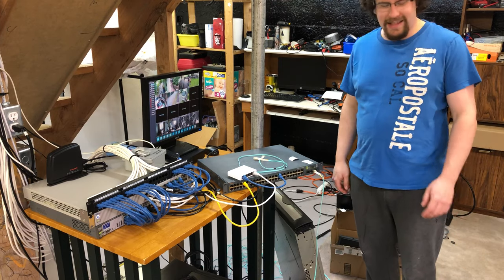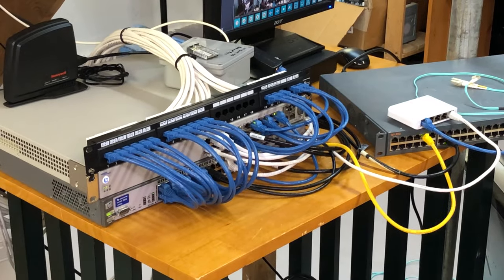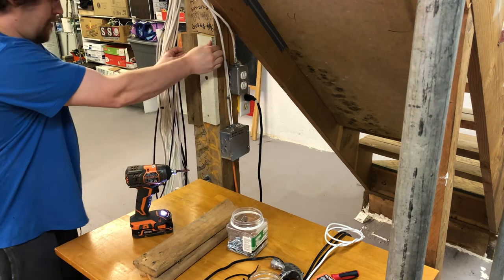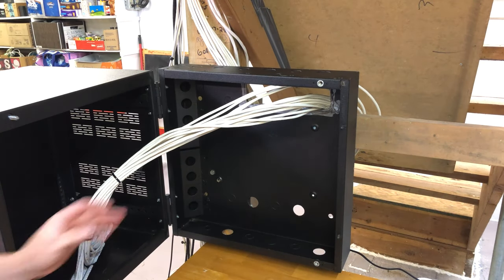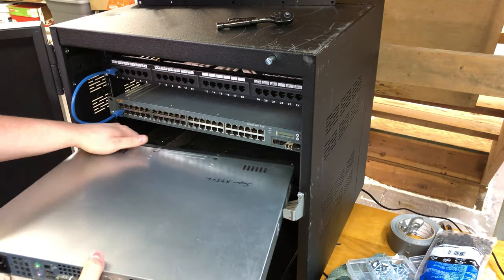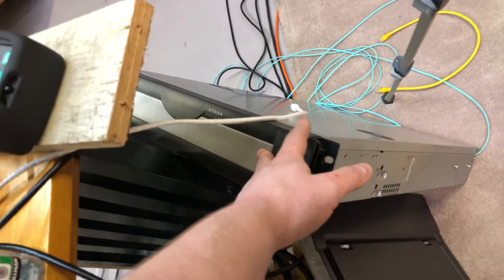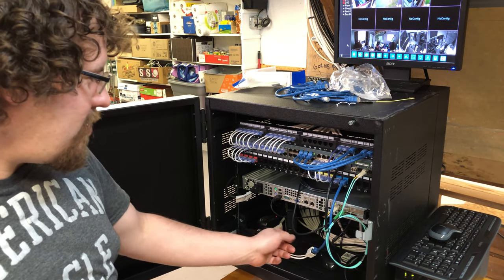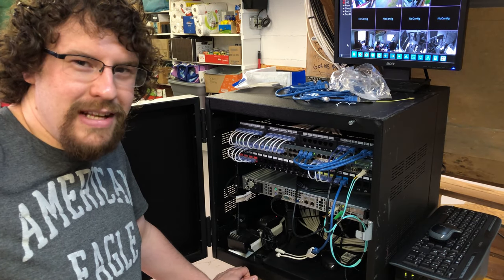Installing my new network rack!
I finally tidied up my networking equipment in my basement.

Here is the list of equipment in the rack:
- Aruba S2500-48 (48 Port POE+ with 4x 10GB SFP)
- Supermicro X9SCL with Xeon 1220V2 running PfSense
- Evtevision DVR (Cheap)

Trendnet Keystone Patch Panel 1U

RJ45 Female to Female Couplers (Keystone)

Cat 6 Patch Cables (6 inch)

16 Channel DVR

Aruba S2500 Switch 48 Port

Aruba S2500 Switch 24 port